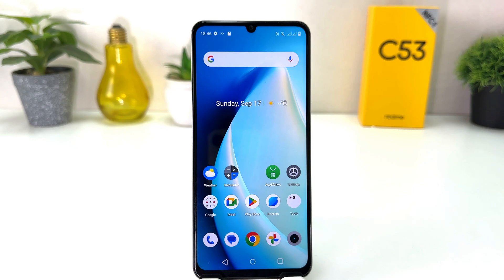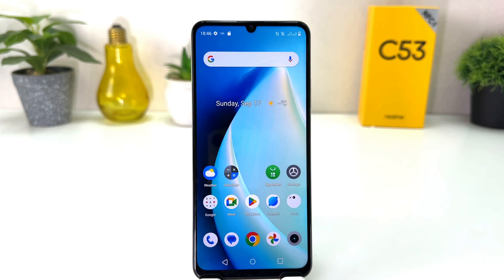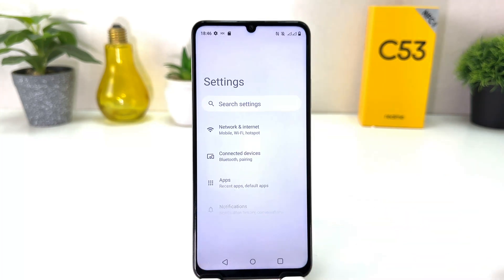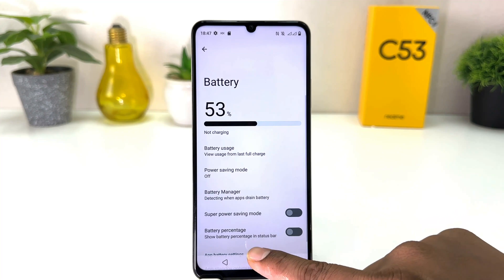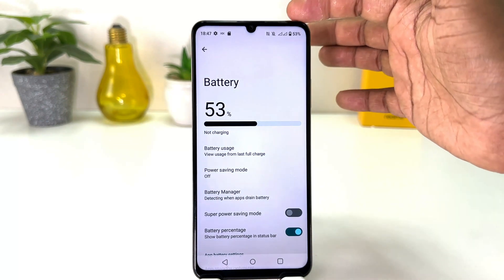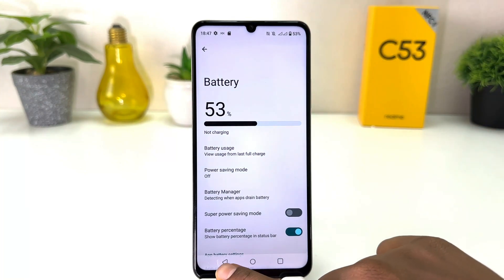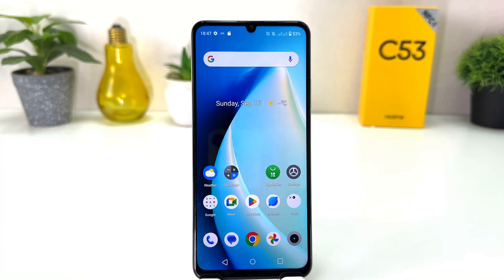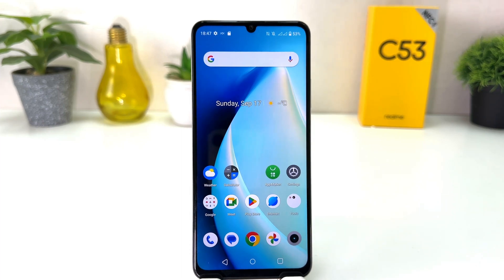How To Show Battery Percentage On Realme C53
In this video I am going to share with You How To Show Battery Percentage On Realme C53